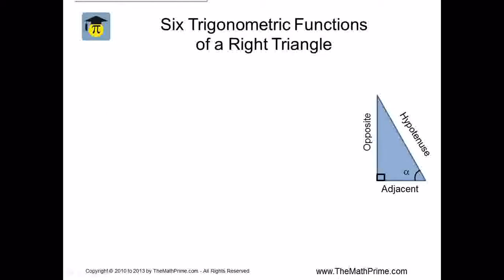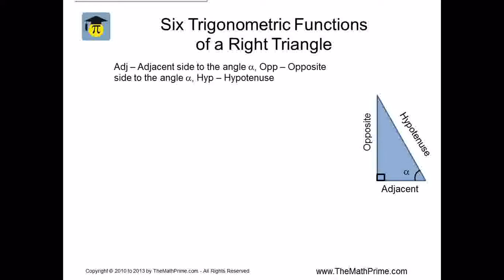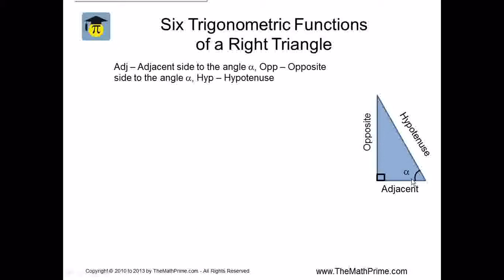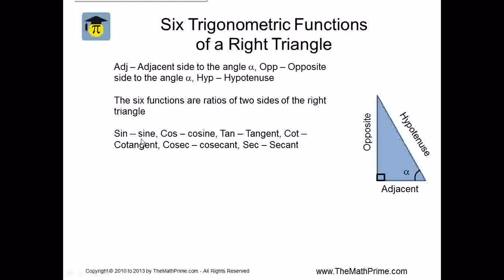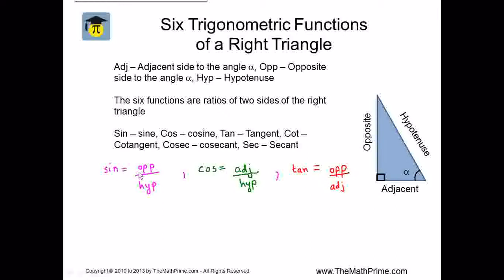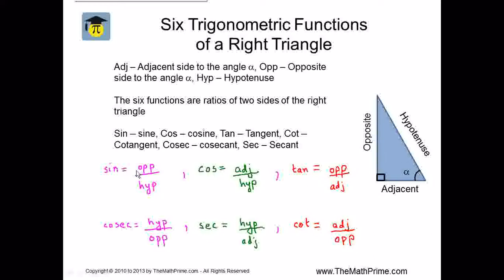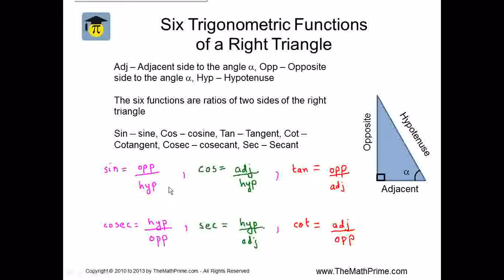Trigonometric Functions 1 of 2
Definition of the six trignonometric funstions of a right triangle - sine. cosine. tangent, cosecant, secant , and cosecant.